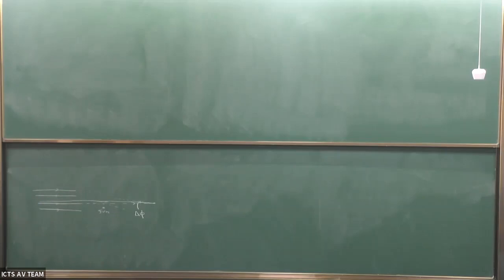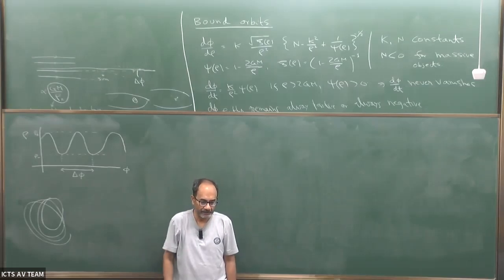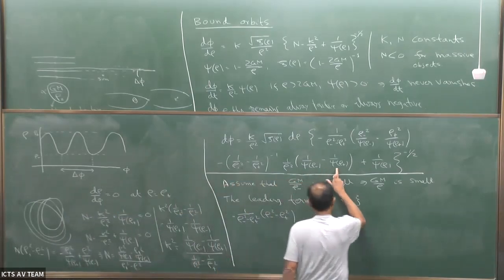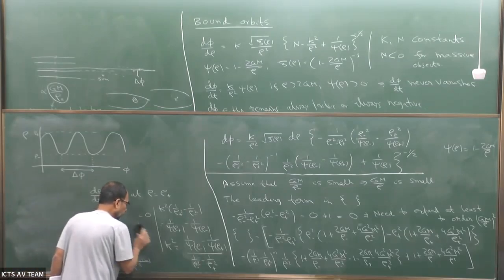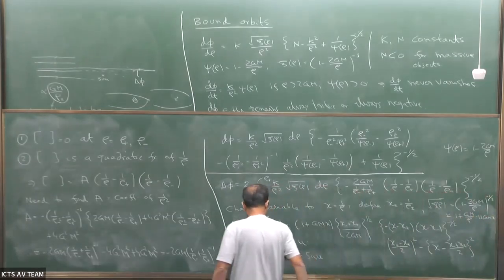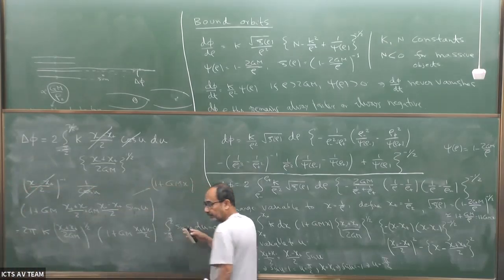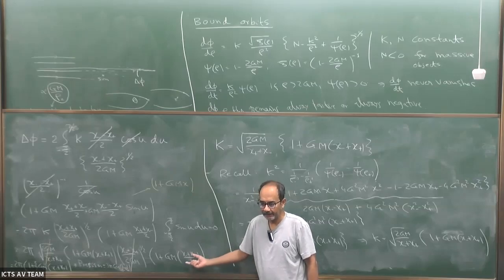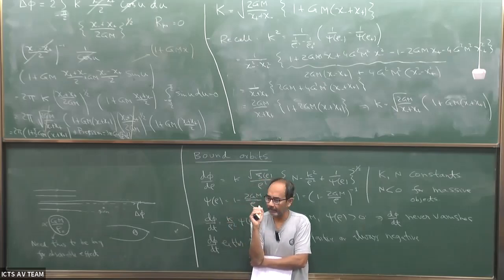Lecture -18 Introduction to General Relativity by Ashoke Sen (28-02-2023)